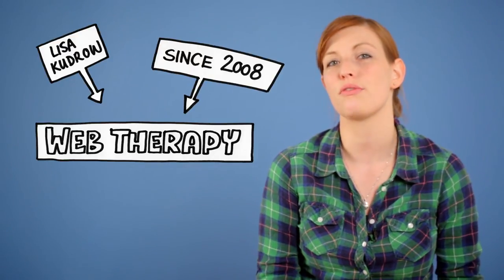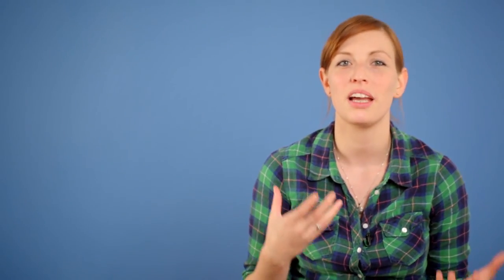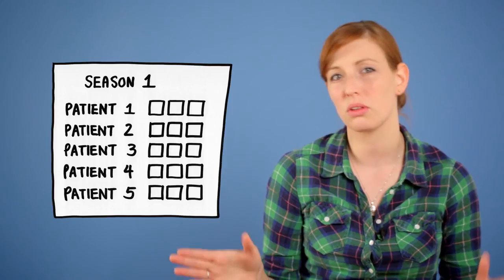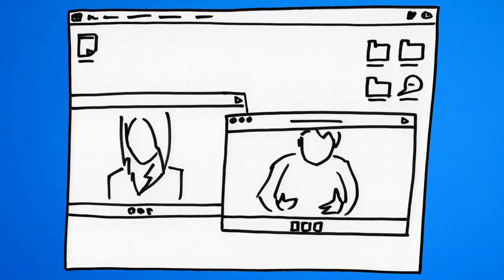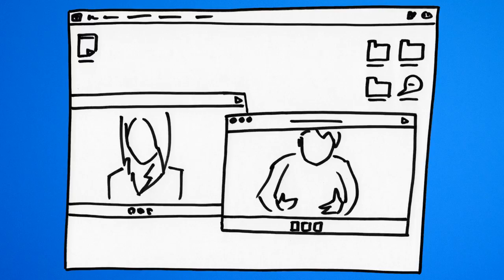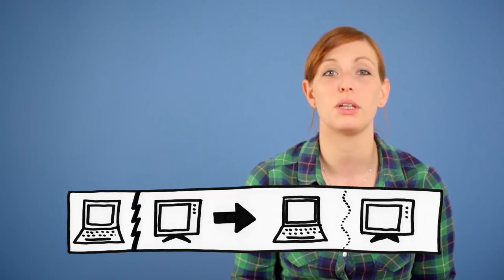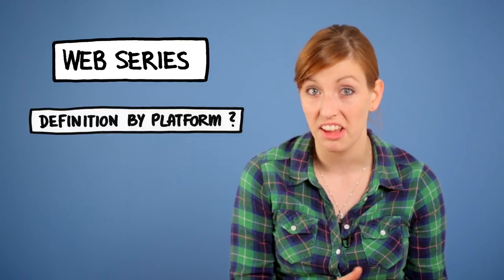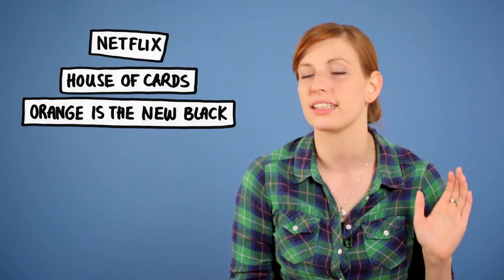The Future of Storytelling 3-3 | Web Therapy, House Of Cards & more